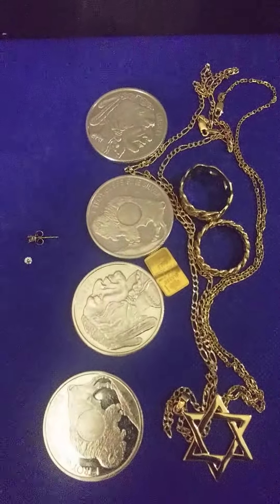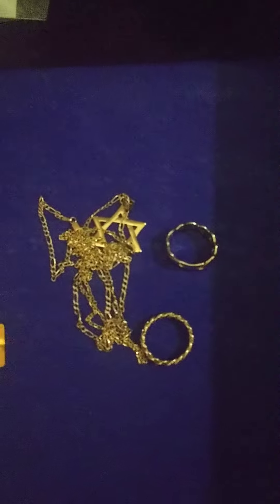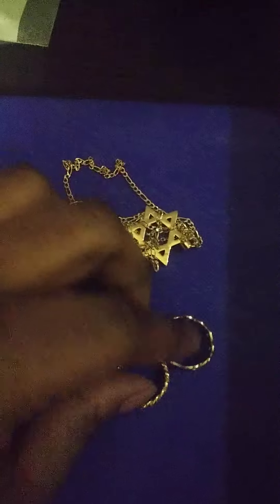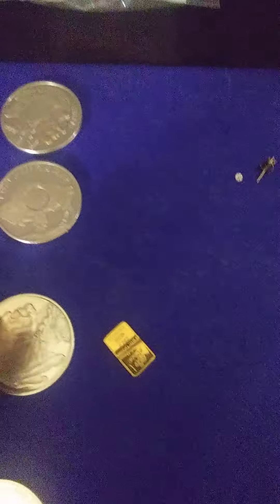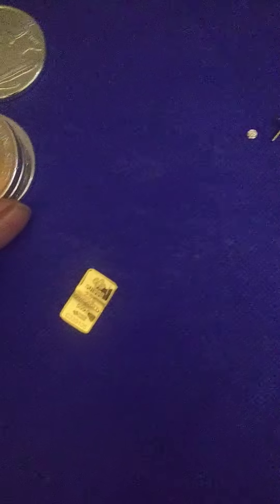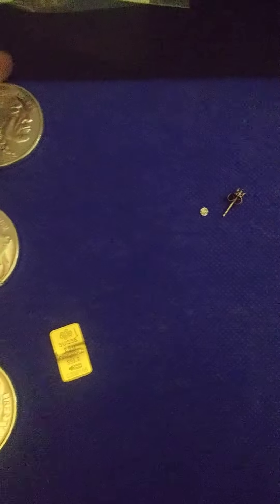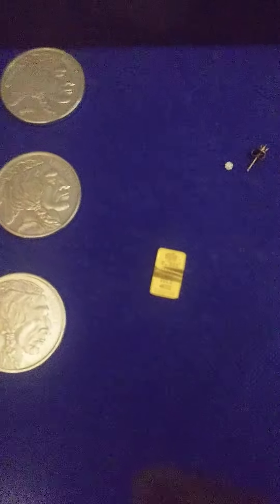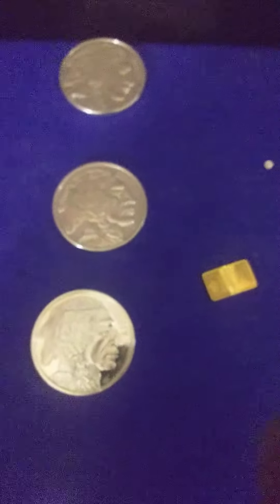stacker gold and silver the right why